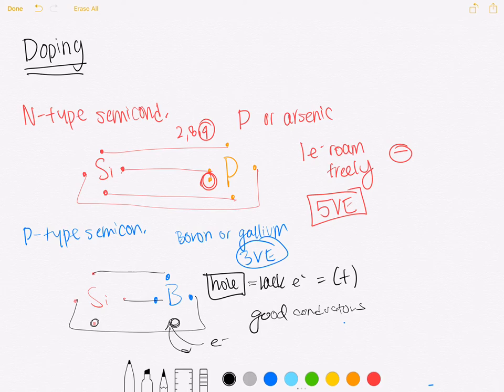Doping Silicon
Modern Physics: Nueva High School